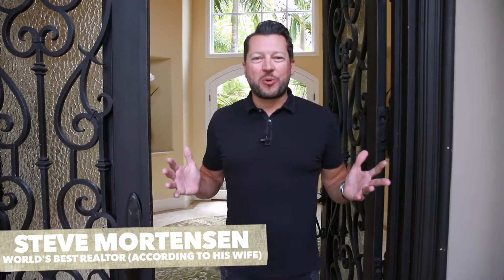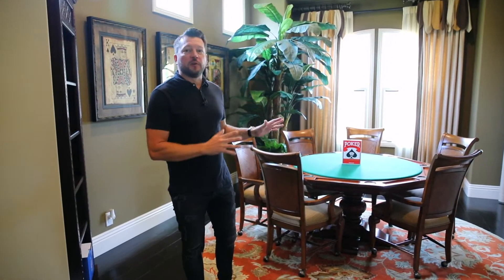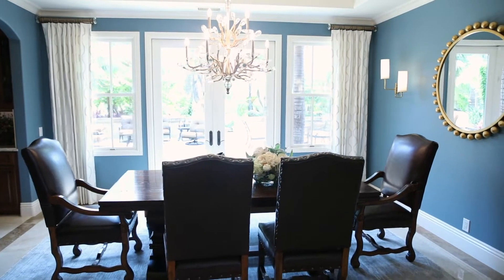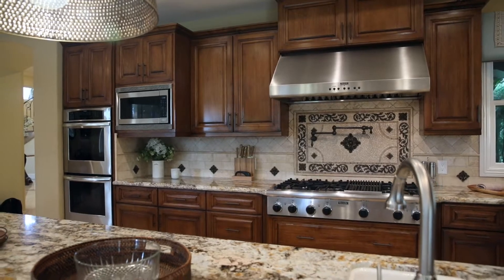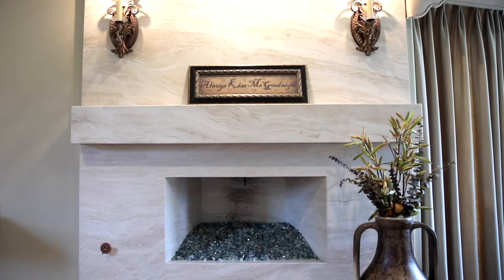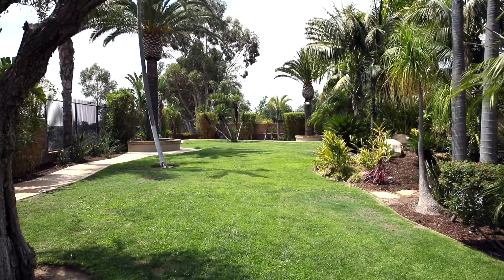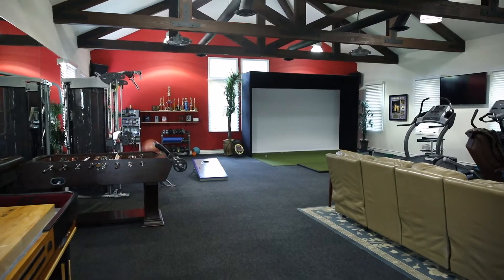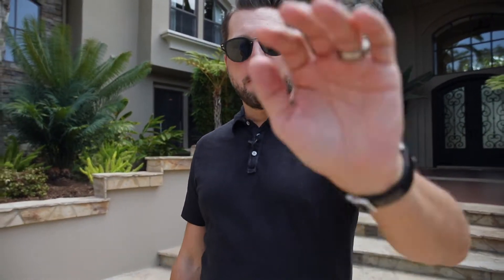Tour a Luxury $5,000,000 MANSION in Villa Park, CA - Orange County Real Estate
Welcome to realtor Steve Mortensen's Season 1 Episode 1 of CBTV Cribs. 19382 Mesa Drive is a palatial estate located in Villa Park California. Boasting more than 11,000 square feet of living space and sitting on just under 1 acre of private & gate land. Featuring endless upgrades and perfect for entertaining, this estate is sure to impress. Check out this crib and you'll know why they say "size matters."

DRE01813078